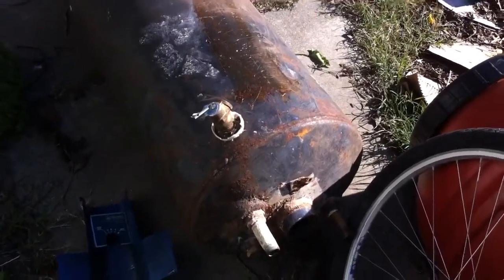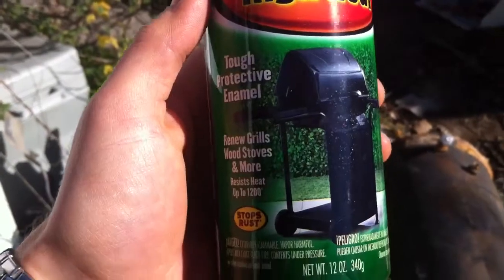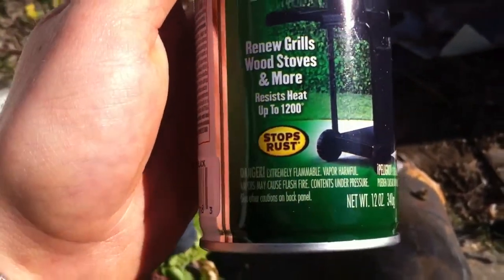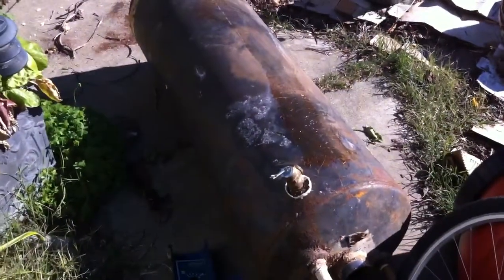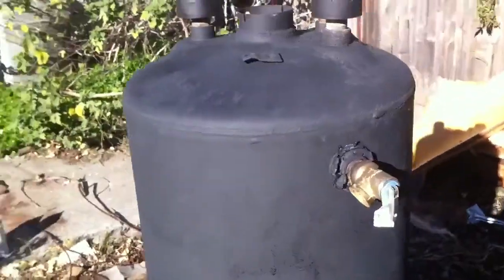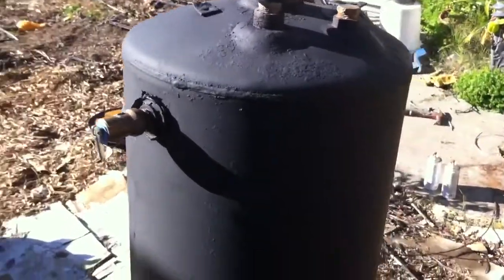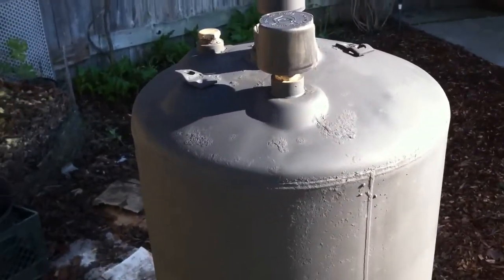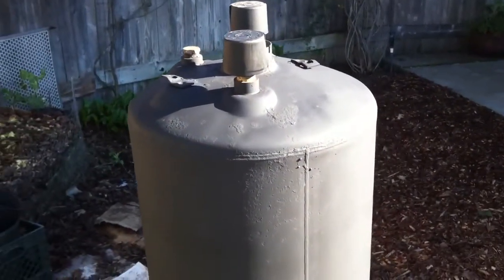Solar Hot Water Tank Build part 3 of 10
Part Three-
Solar Hot Water Tank/Heater:
This old "broken" hot water heater was given to me after the owner could not get the pilot light to stay lit.
This video shows me working on the repurposing of the water tank inside. The tank had some light rust on the outside of it so I need to sand it with a fine sandpaper and dust it. Once clean I was able to spray paint it with a mat black, rust resistant paint. The black will absorb the sun's heat better and warm the water faster.
I am planing on showing all the steps I take on this channel and if there are any questions on what I am doing and/or comments that might help, please feel free to use the commenting area below.
Stay safe YouTube!